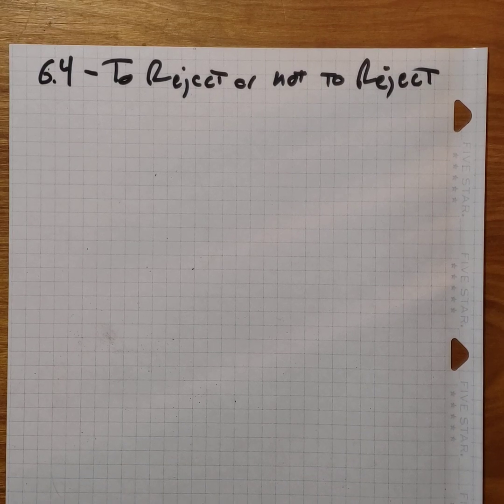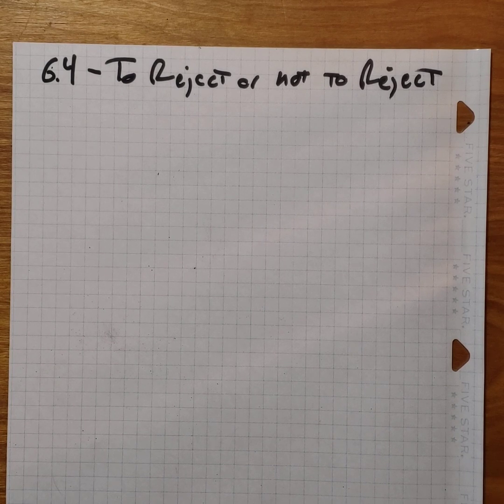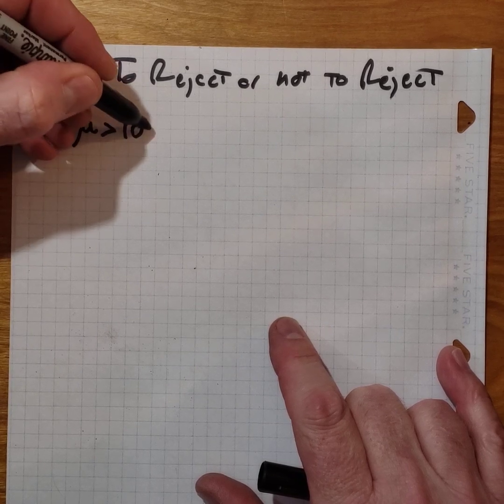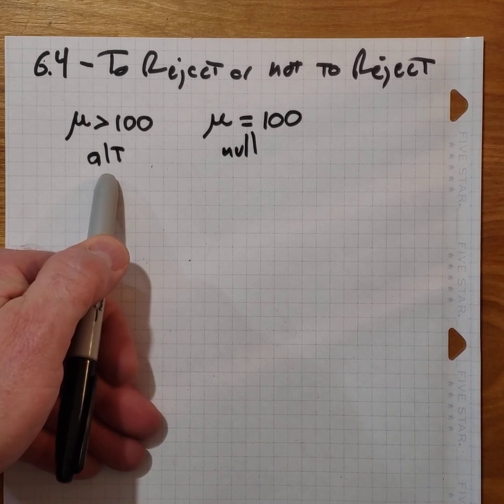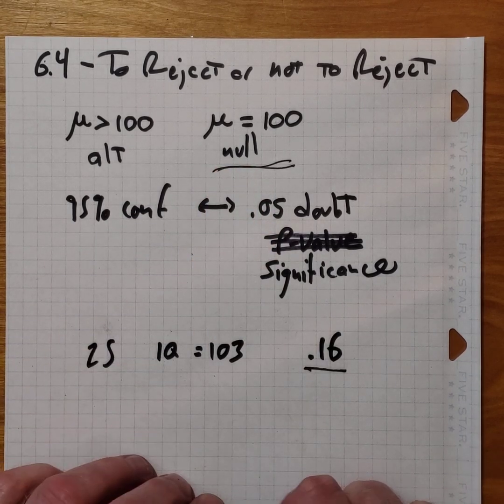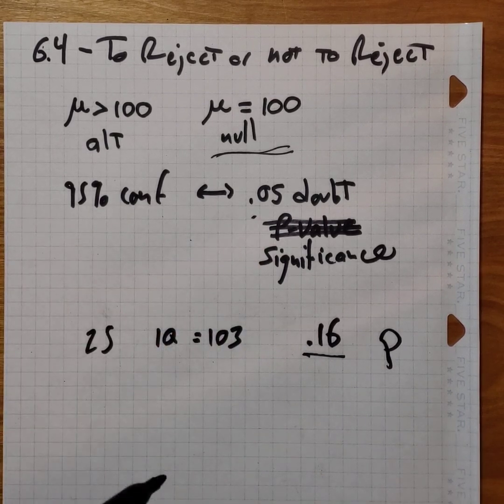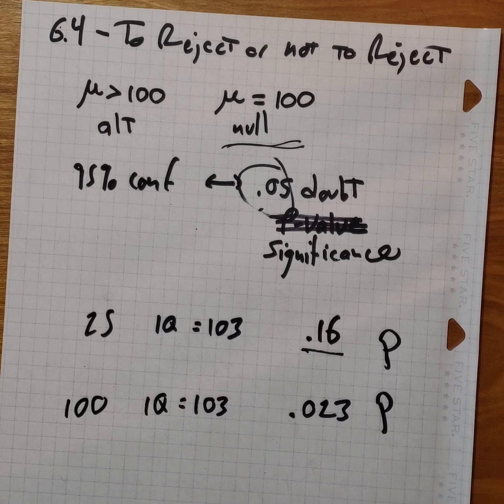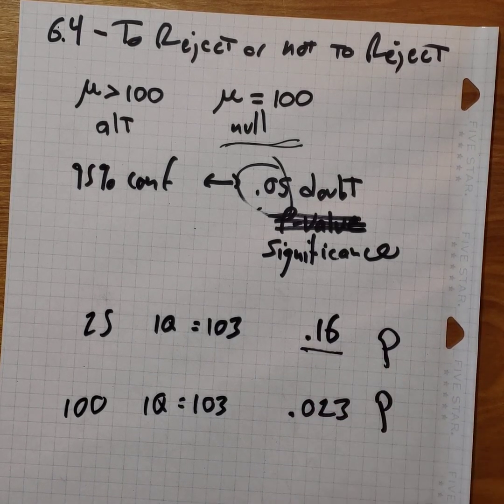Stats 5 4 To Reject or Not to Reject